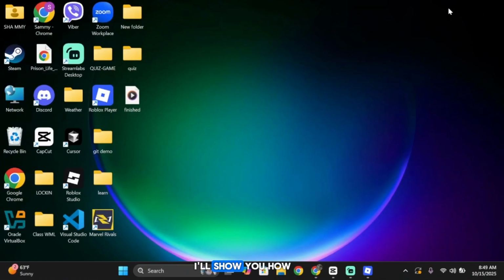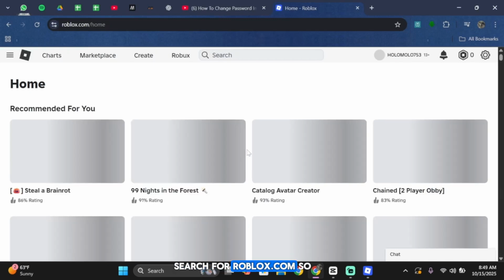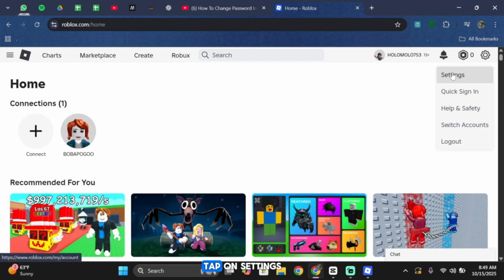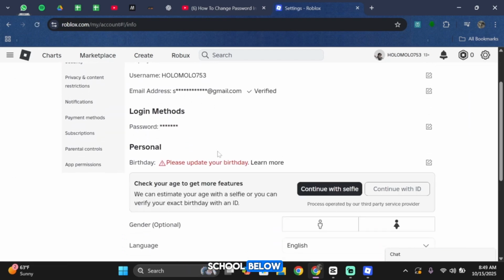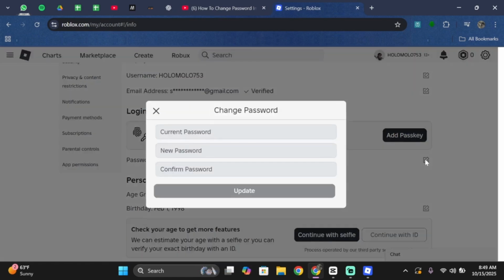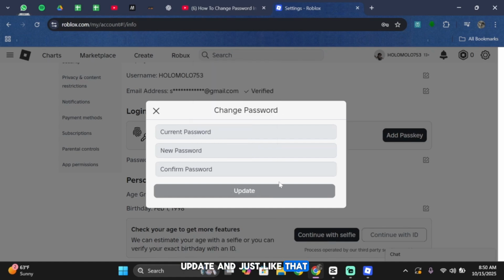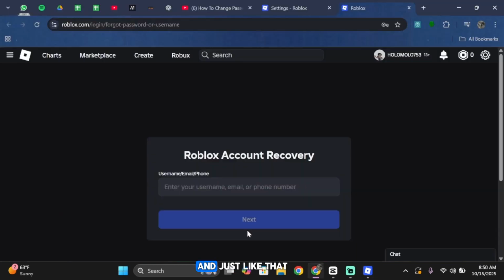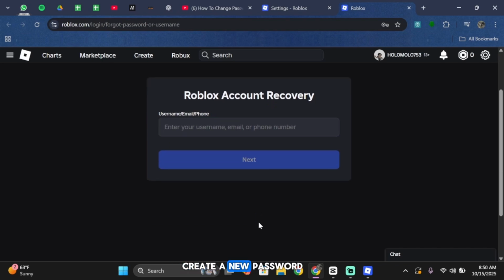How To Change Password In Roblox! (2025)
Want to secure your Roblox account and keep your items safe?
In this quick tutorial, you’ll learn exactly how to change your Roblox password in 2025—so you can protect your account from unauthorized access.

You’ll discover how to open your Roblox account settings, navigate to the Security tab, update your password, and confirm the change through email or verification codes. We’ll also cover what to do if you forgot your password, how to enable 2-step verification, and tips to keep your account safe.

Chapters
0:00 Introduction
0:15 How to change your Roblox password (2025)